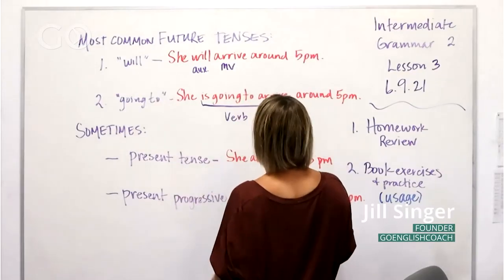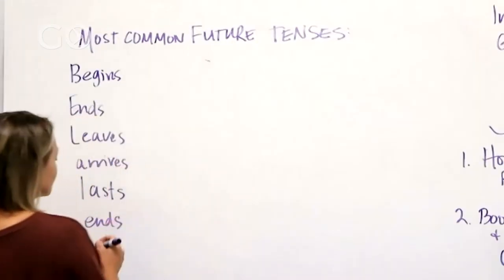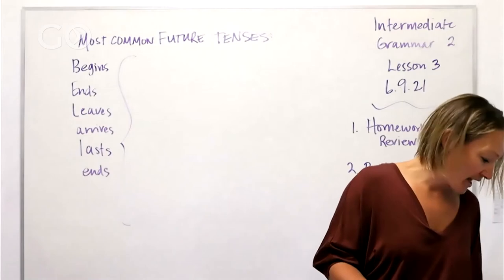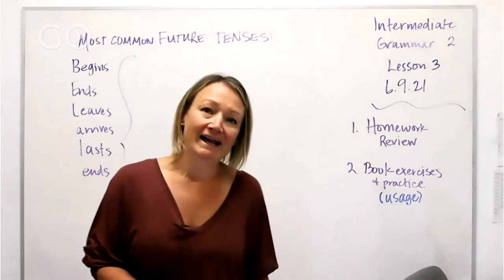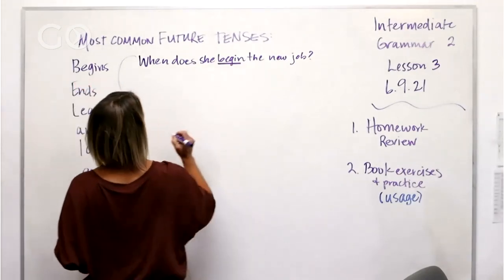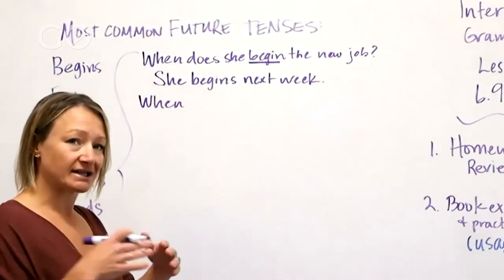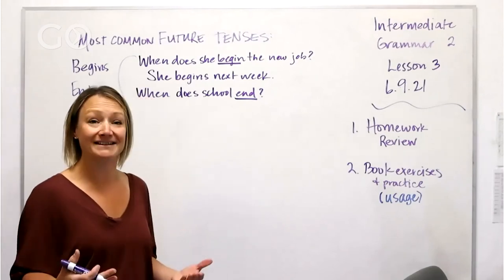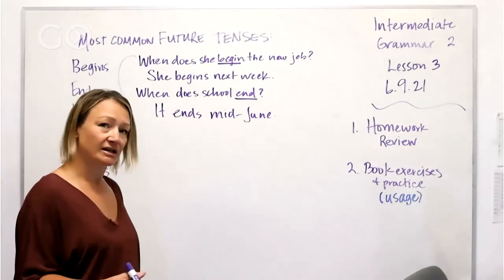Intermediate English Grammar 2: Forms of the Future Tense